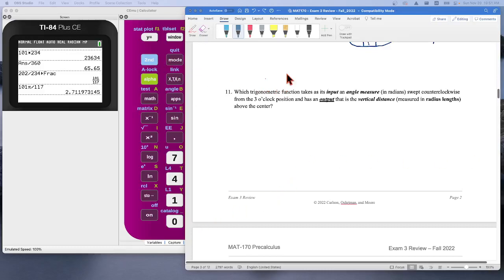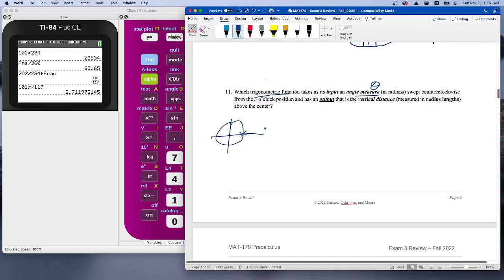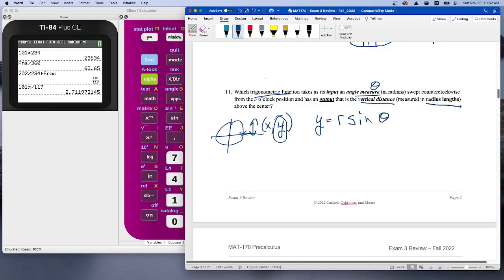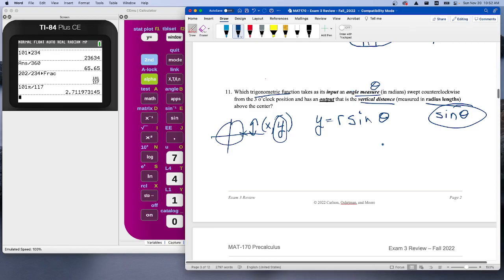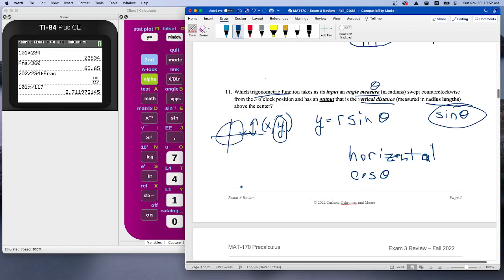MAT170 Exam#3review Q11